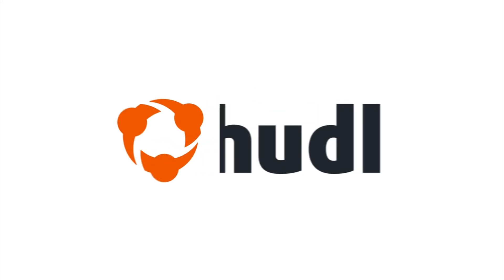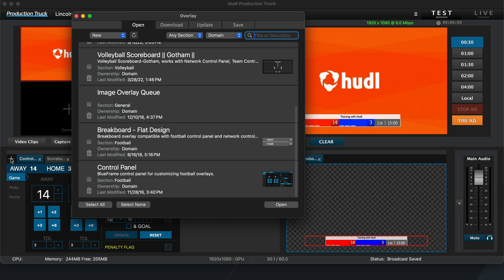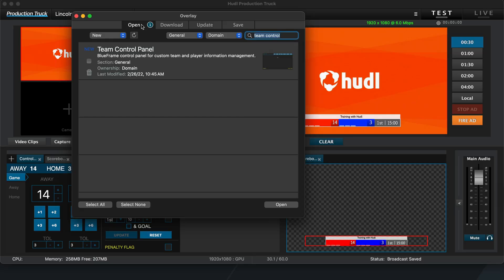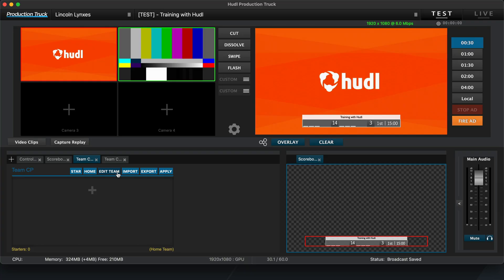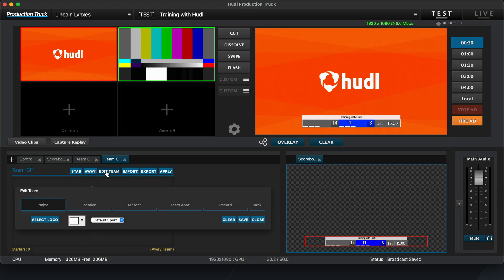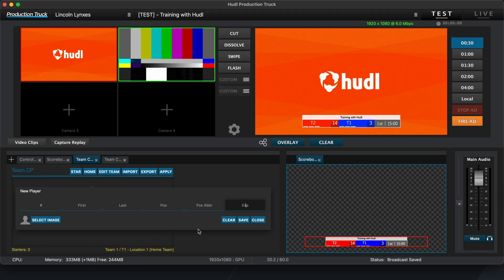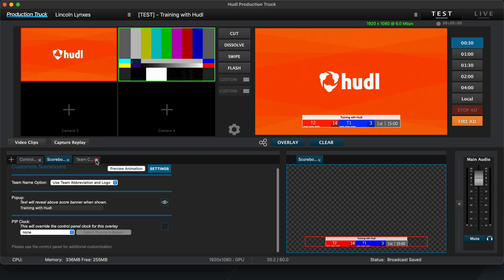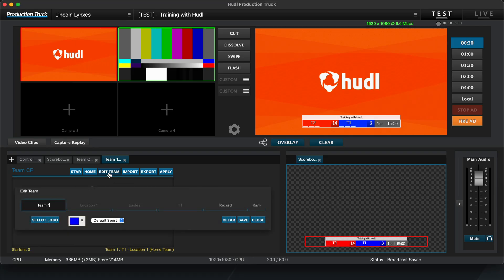How to Add Team Control Panel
Learn how to use the team control panel overlay in Hudl Production Truck. This step-by-step tutorial shows you how to input and save essential team and roster information for both home and away teams, saving you time for future broadcasts.

Open the Team Control Panel Overlay: Access the overlay manager to download the team control panel, making sure to download one for both your home and away teams.

Assign Teams and Input Info: Assign one tab for the home team and one for the away team. Enter details like team name, location, mascot, logo, and colors. You can also build out the team's roster by adding player information like jersey number, name, position, and experience.

Save for Future Use: Right-click on a team's tab and select "save as new" to easily access the team's information for other games. This is more convenient than using the "override" button, which would replace the original blank template.

Find Your Saved Overlay: Filter your overlays by "user" instead of "domain" to find your saved team control panel, ready to be applied to your scoreboard overlay.